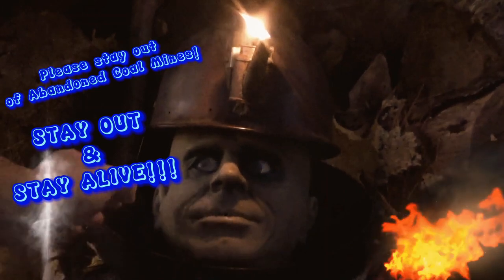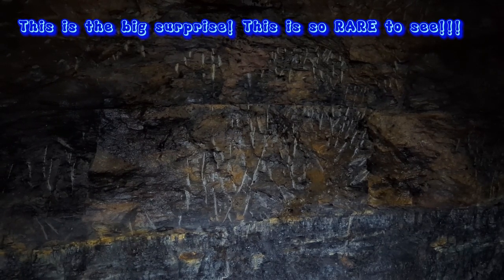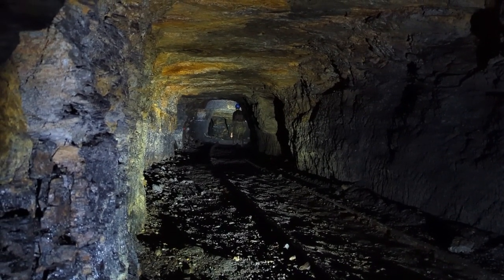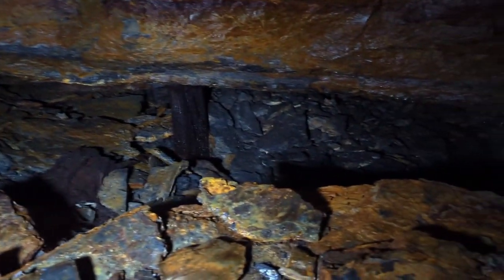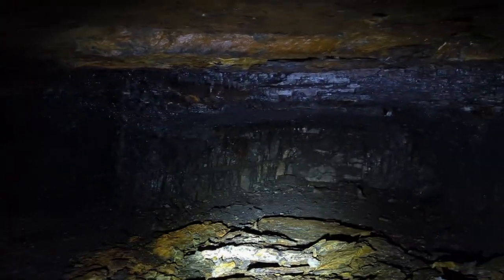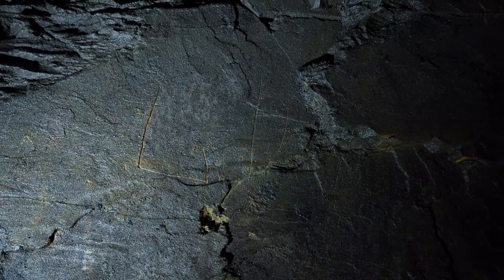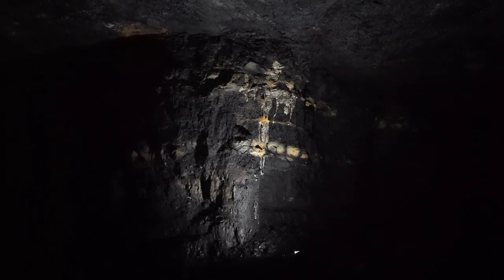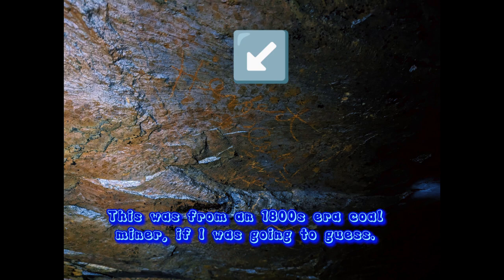My FAVORITE Abandoned Coal Mine in 20 years of Exploring Mines. Bituminous Heaven! Part 1 of MANY!🇺🇲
This video is dedicated to one of my longest continuing YouTube subscribers, YT handle Leeturner1838. He was a former Bituminous Coal Miner & asked for a Soft Coal (Bituminous) mine video. So, I dug deep into my archives & made it happen for him. Got to make my loyal viewers happy, right?! Thank you Lee for your former service as a coal miner. You helped keep the lights on in this great State of Pennsylvania.🫡

This mine, even though it's not an Anthracite Coal Mine, is my favorite mine. It just is. It's pure eye candy when you're down there. It's incredible as to how SMALL it actually is. It's like a toy mine! The rail gauge (width of the tracks) is so small that it's almost the size of the little live steam trains you can ride on at Knoebels Amusement Park! It's so little in scale that it's impressive. Don't let this fool you however, this mine is huge! I read reports in a book years ago that said there were OVER 40 miles of laid track in this mine in the year 1880! That's gigantic, let alone for a Bituminous mine! This mine was driven (constructed) by pure muscle power & animal power. There was NO mechanization down here. This mine was NEVER electrified. It was abandoned for the first time before the dawn of the 20th century. From about World War 1, all through the Great Depression, and through World War 2, this mine was bootlegged. This means miners just came here by themselves or as a small collective group to mine in order to survive. They went into old abandoned workings & took the coal pillars. This was dangerous work.

Sit back, relax & enjoy this tour of this lovely coal mine. There will be many follow up videos to this first one. Thanks again Lee for asking for a soft coal video, I've been wanting to upload this one for a long time now. This is my favorite video edit I've done so far. This mine has subsided shut due to ice forming at its portal. The ice/freeze thaw cycles from the Winter/Springtime cause most mine openings to collapse. This is why you see the more modern mines encasing the mine openings with concrete. Mother nature has taken this mine back in a sense. It's come full circle for this mine unfortunately.